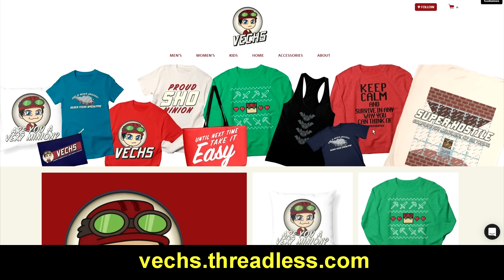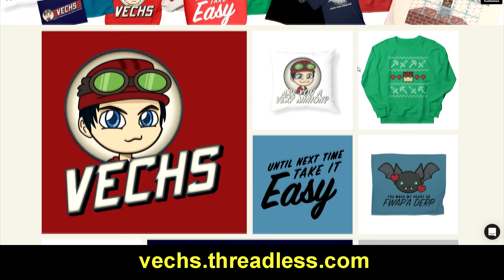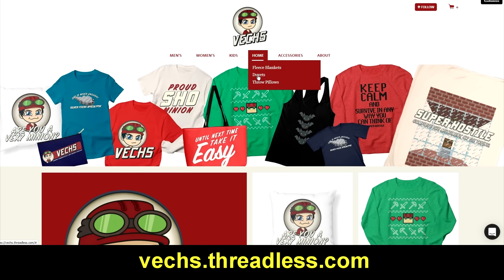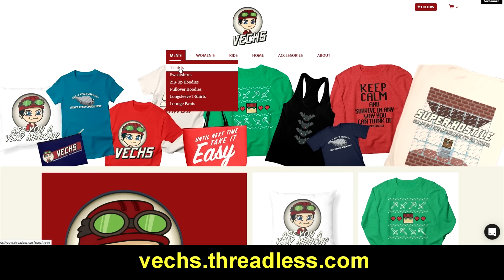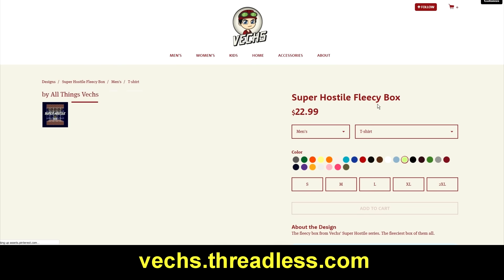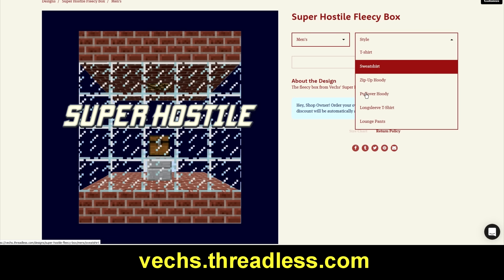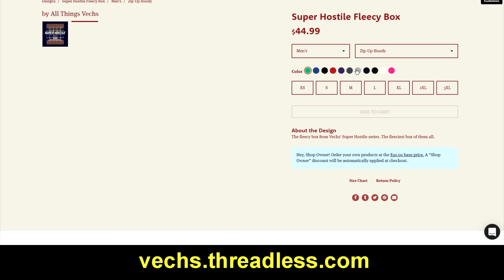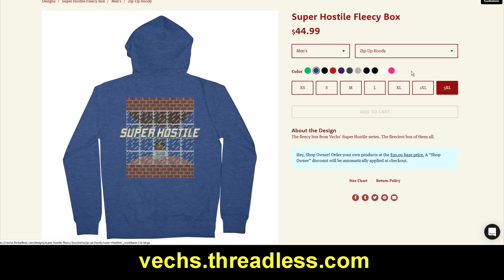Official Vechs Merchandise Shop Launched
Use code "vechs" for 25% off your server.  I only promo products I actually use and like myself. Bisect is legit. -- A fun place for everyone, to talk about gaming and such. Twitch & Patreon Subs do get some extra channels too! Free Shipping Code: FREESHIPc8ac99
Like my work?

Music providers:
Big Giant Circles